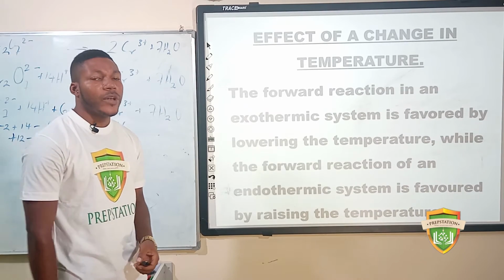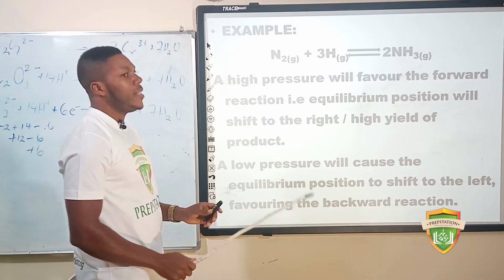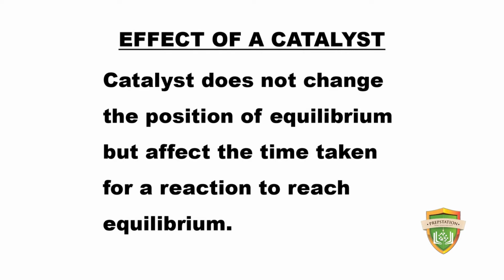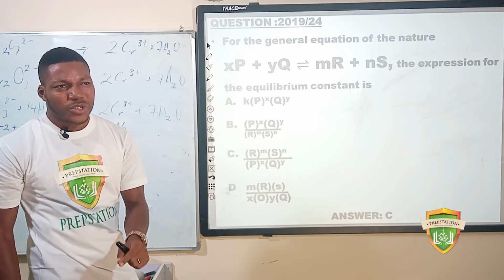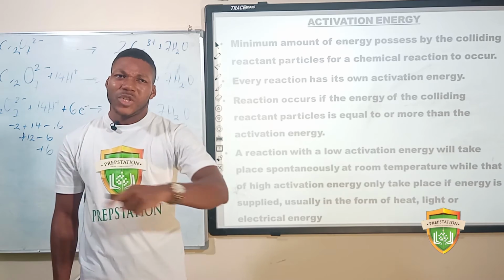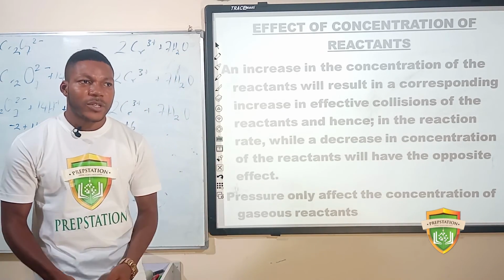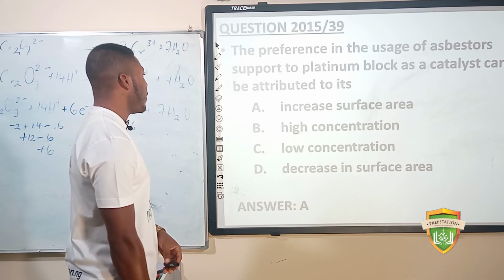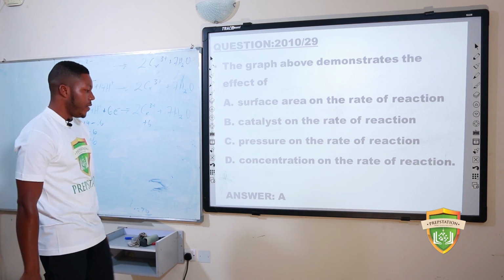Chemistry: UTME/JAMB Tutorials (Part 3 of 3)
Mastering UTME/ JAMB Chemistry has never been easier! 📚 Elevate your exam prep with our bite-sized tutorials covering key topics in Chemistry.